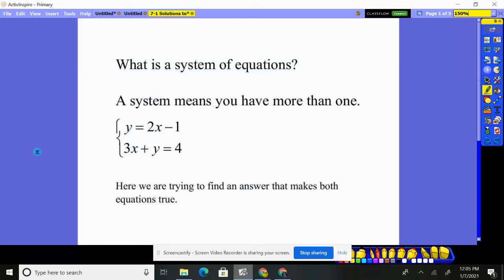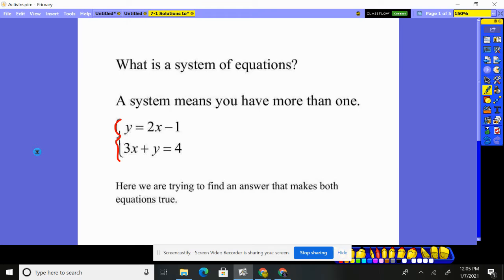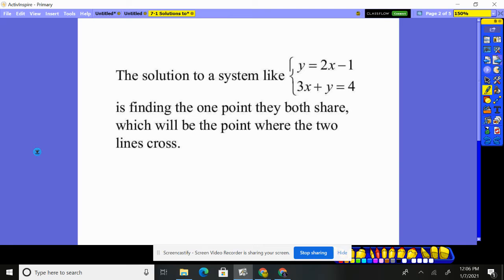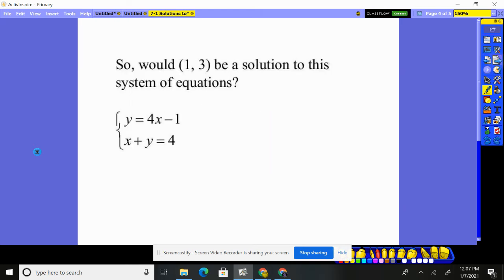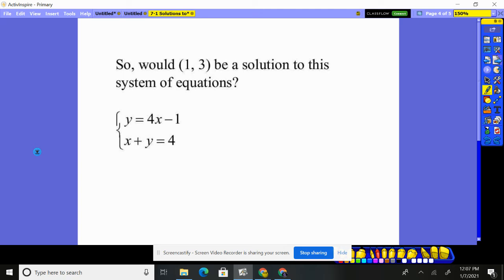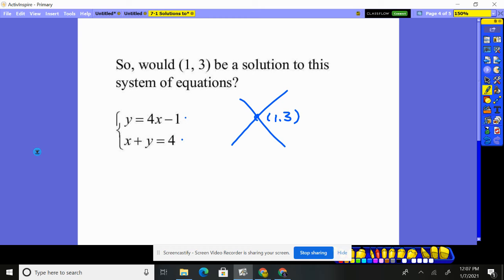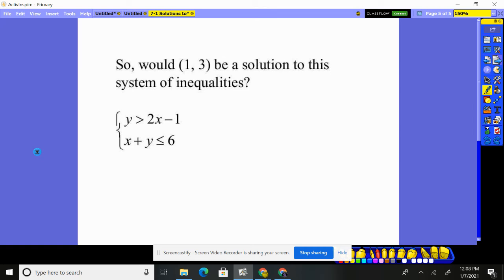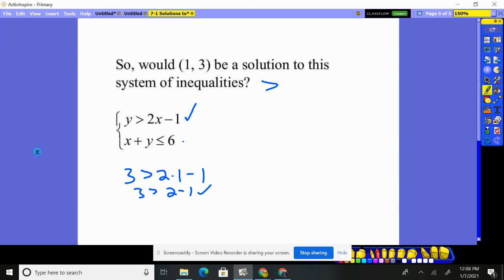Algebra 7-1 explanation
Quick explanation to what a system of equations happens to be.